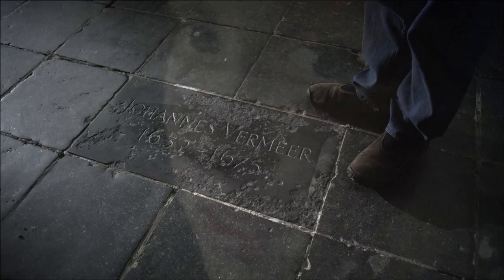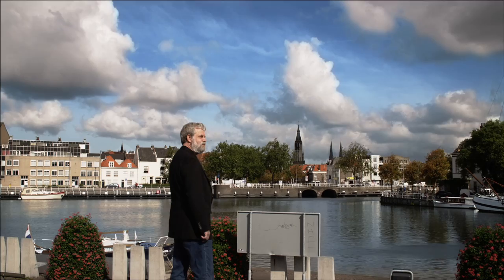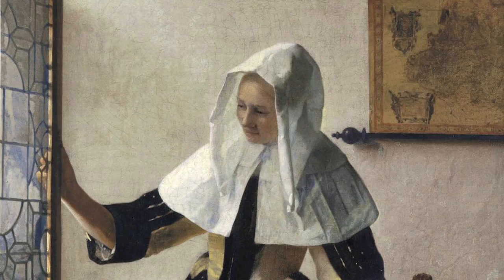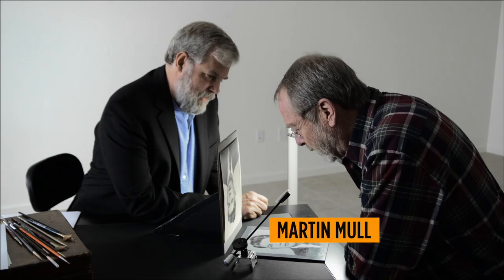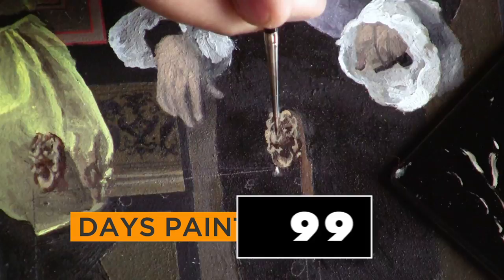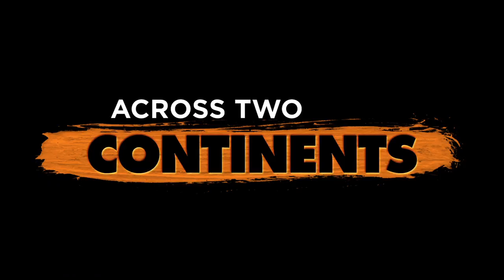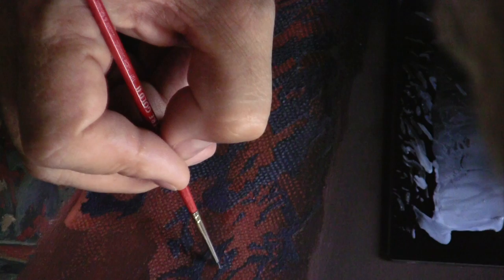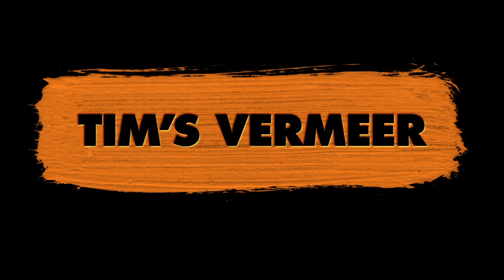TIM'S VERMEER Trailer | New Release 2014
Renowned illusionists and professional debunkers Penn & Teller unite for this documentary investigation into the mysterious methods of Dutch Master Johannes Vermeer, whose photo-realistic paintings predated the invention of the camera by 150 years.
For centuries, the paintings of Dutch master Johannes Vermeer have left viewers awestricken. Art historians describe his radiant style, far ahead of his contemporaries, as "painting with light." What was his secret?

Naturally, that mystery would draw the attention of Penn & Teller, the magic duo with a penchant for exposing other people's tricks. In Tim's Vermeer, they document the obsession of their friend Tim Jenison, a successful inventor of computer graphics equipment, who sets out to prove a theory. Tim's mission: to paint with his own hands a replica of Vermeer's The Music Lesson — a tableau of a woman and her teacher at a harpsichord — which normally hangs in Buckingham Palace out of public view.

Tim is working off hunches posited in the books Secret Knowledge by David Hockney and Vermeer's Camera by Philip Steadman. Both authors appear in the film. They suggest that Vermeer may have worked with a camera obscura to project an image onto a canvas. Where their theories fall short, Tim advances ideas of his own. With Teller as director and Penn appearing on camera, they follow Tim's quest for over a year. In his painstaking efforts to stay authentic, Tim grinds pigments and crafts lenses using seventeenth-century technology; and transforms a Texas garage into a replica of Vermeer's Delft room. By the time he's ready to paint, enormous amounts of time, energy and resources are at stake, with the cameras rolling on what comes next.